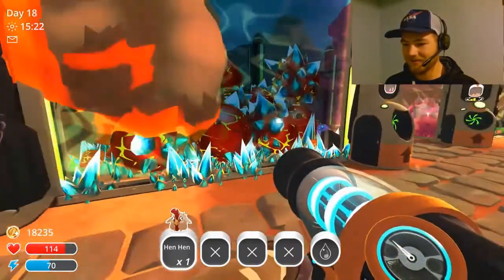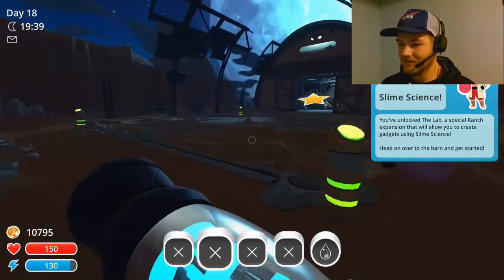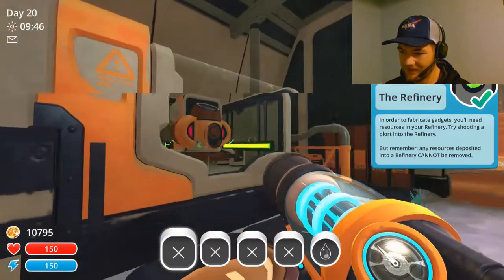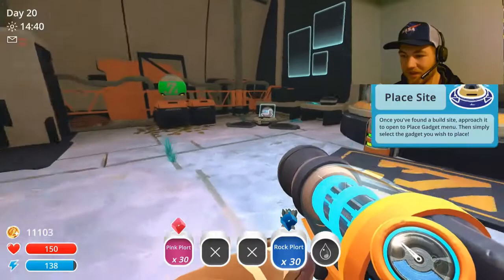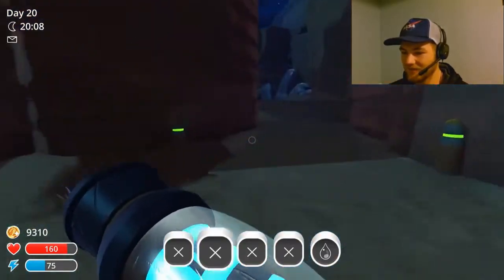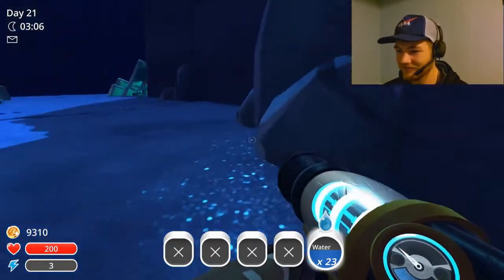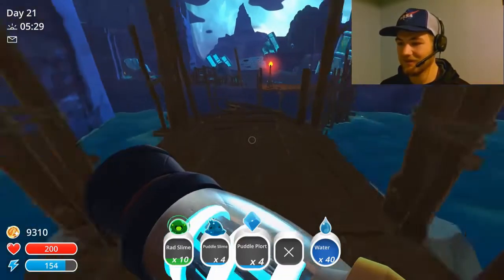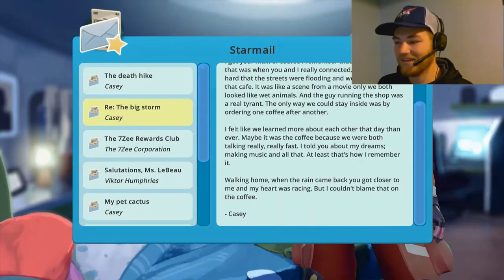Can't Read Instructions| Slim Rancher Part 2